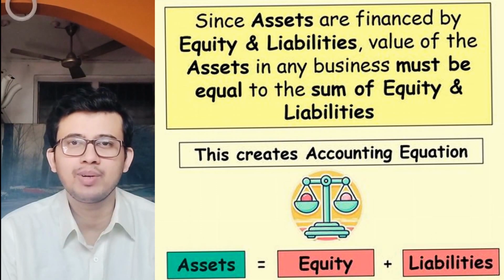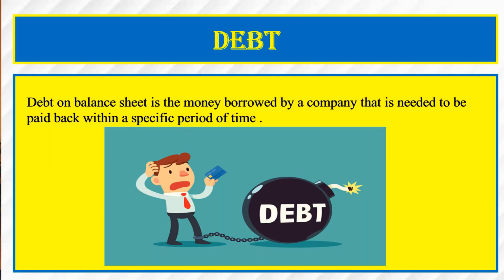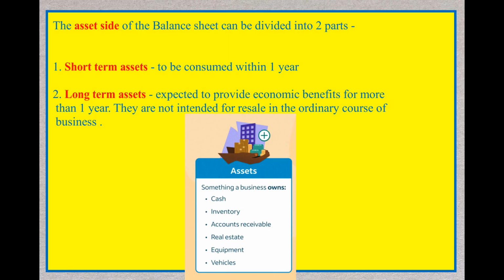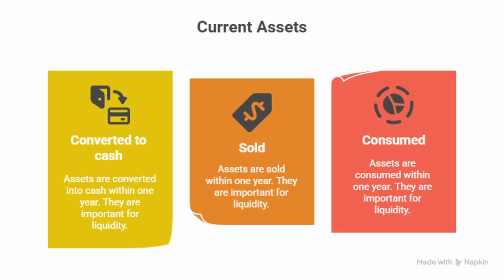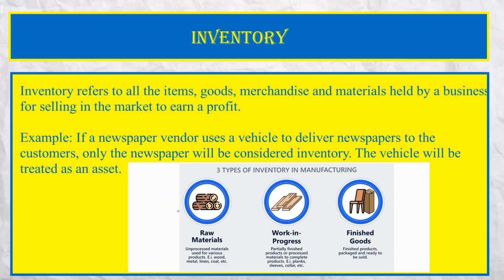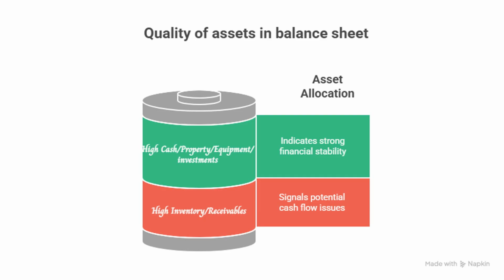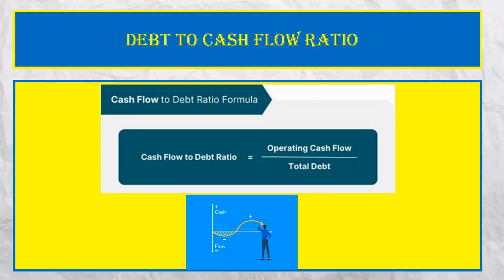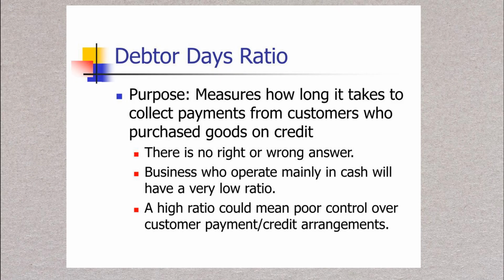How to read and understand balance sheet of a company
How to read and understand balance sheet of a company | statement of financial position | balance sheet investment analysis | accounting equation

In this video balance sheet is explained simply. You will learn how to do balance sheet analysis of a company for investment purpose and how the balance sheet works.

Please susbcribe to my channel and watch my videos

Syed Sahil Mashur, owner of the channel “Sahil Mashur” is not a SEBI registered investment advisor.  The content shared in the videos is for educational and informational purposes only and should not be considered as an investment advice. Viewers are advised to consult a certified financial advisor before making any financial decisions .